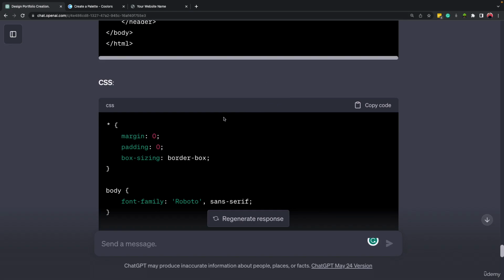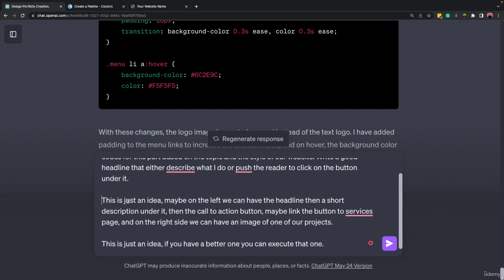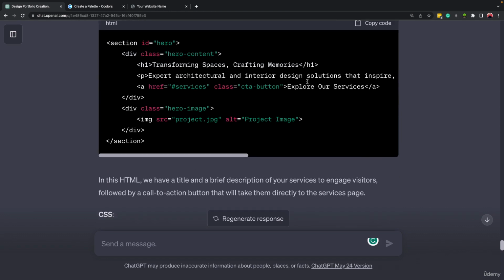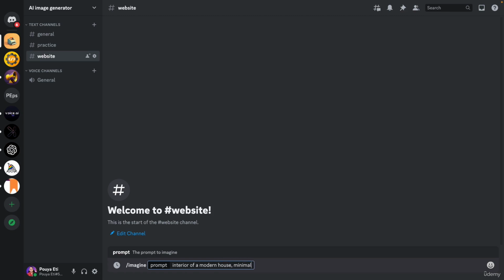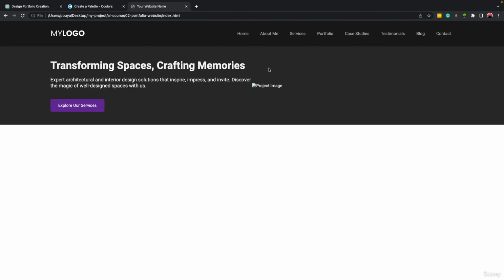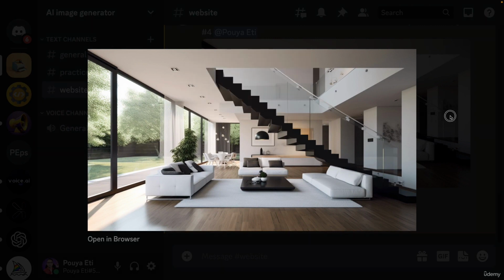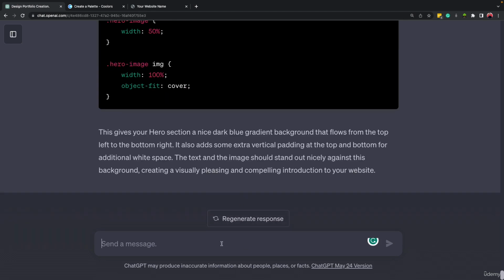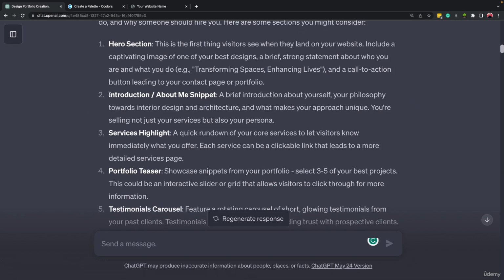01106 Hero section